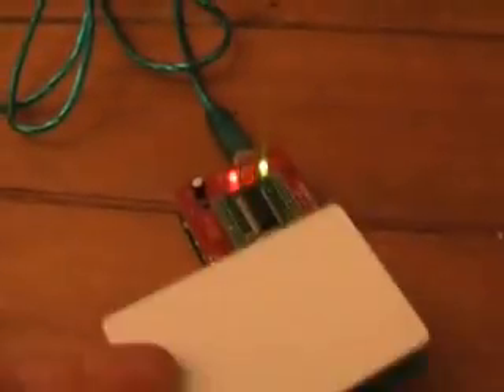Arduino RFID reader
Testing the Arduino RFID and Flash combination.